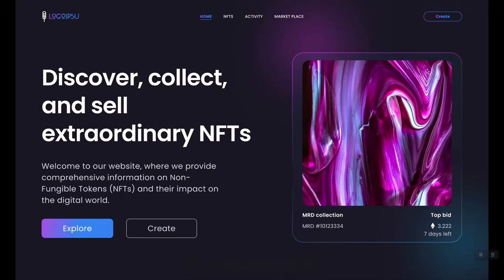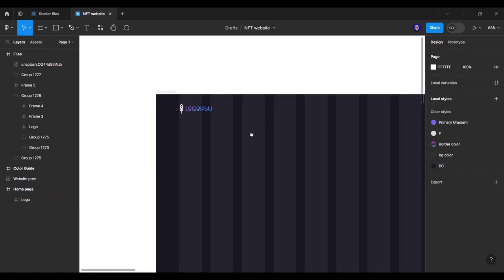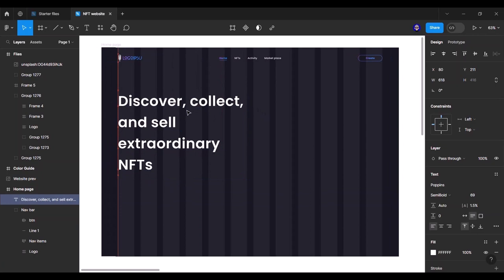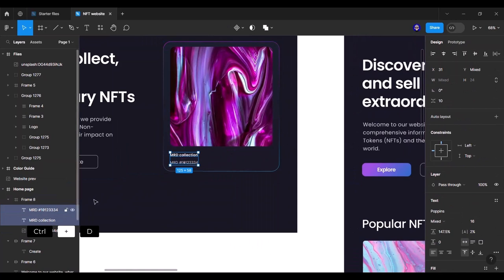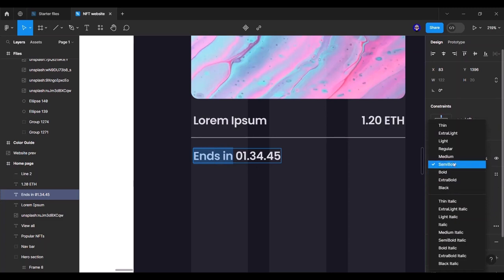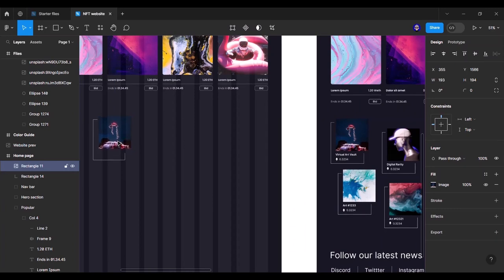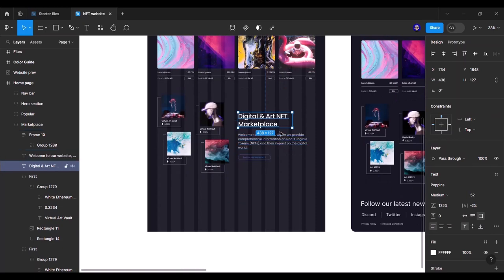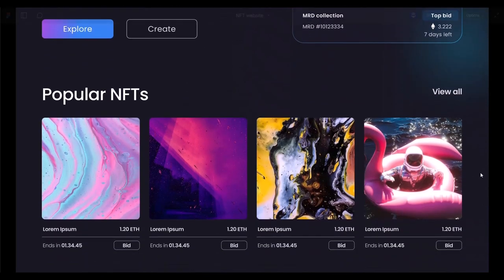How to design a website in Figma (UI UX Design)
In this exciting video, I dive deep into the world of UI/UX design and walk you through the process of designing a stunning website using Figma, a powerful design tool used by professionals worldwide. Whether you're a beginner looking to learn the basics or an experienced designer seeking inspiration, this video has something for everyone.

0:00 - Intro
0:28 - Getting Started
3:29 - Create a new Project
6:21 - Adding new sections
12:23 - Alignment Features
46:40 - Final Result

By the end of this video, you'll have gained valuable insights into the UI UX design process and be equipped with the skills to create your own impressive website layouts.

Please, don't forget to like this video, subscribe to my channel, and hit the notification bell to stay updated with more engaging content on UI/UX design, web development, and the latest trends in the industry.
Let's design together. 🎨✨